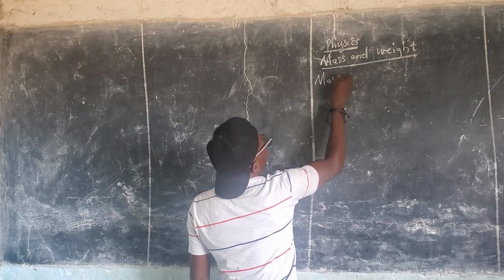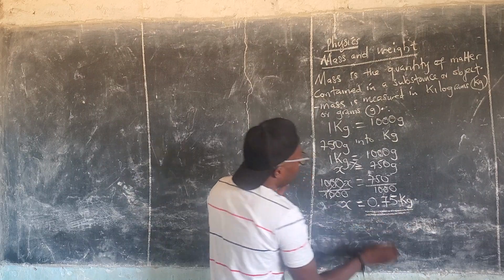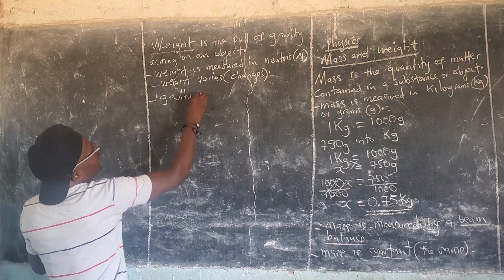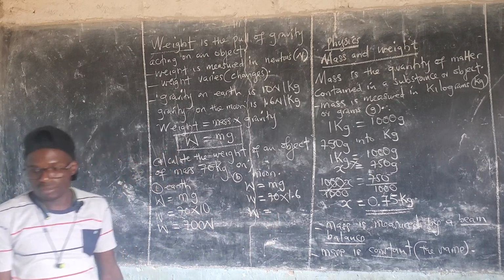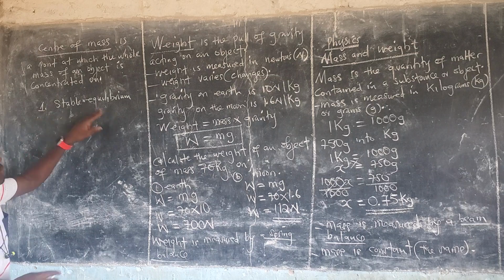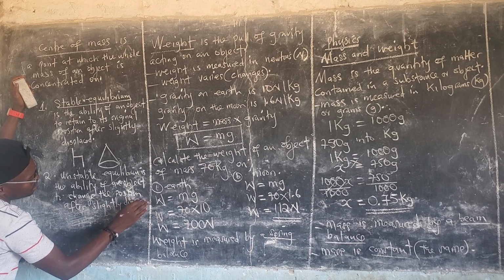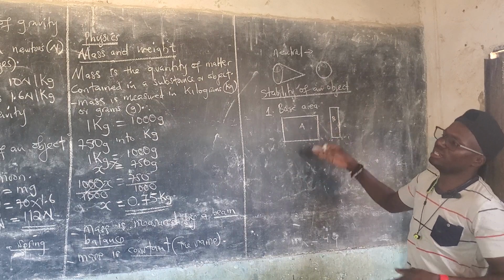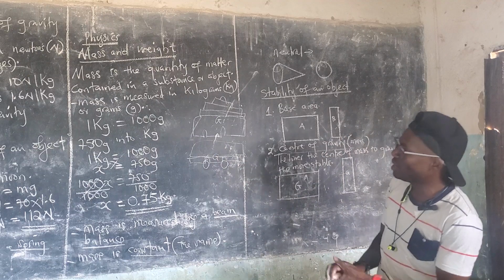physics:Mass and Weight